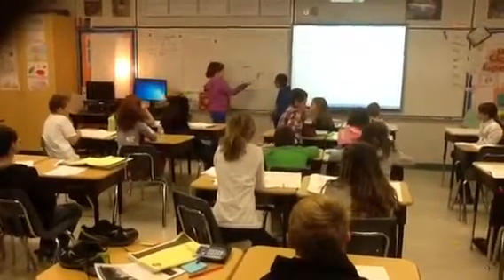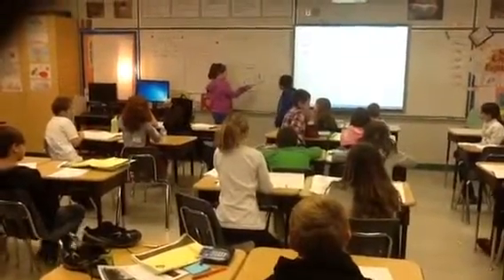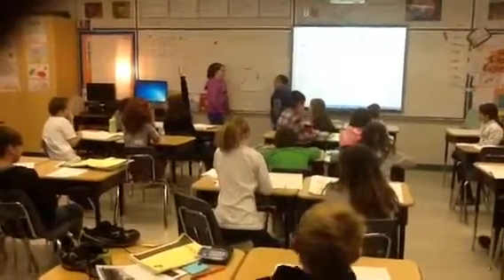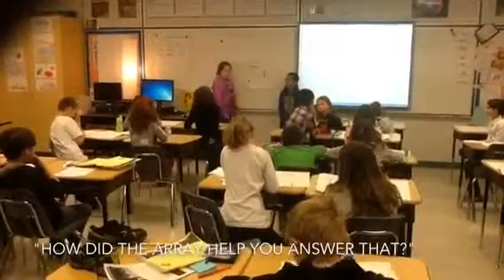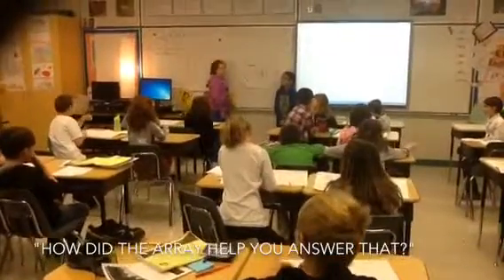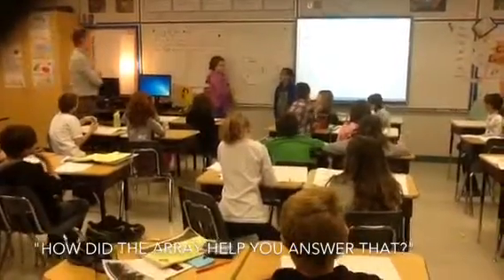Teaching Math for Understanding Pt 2